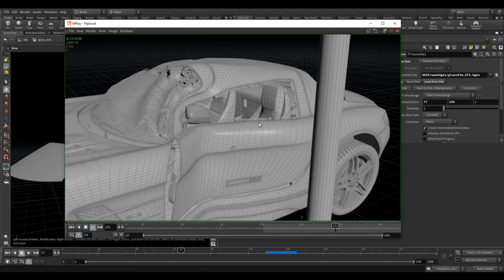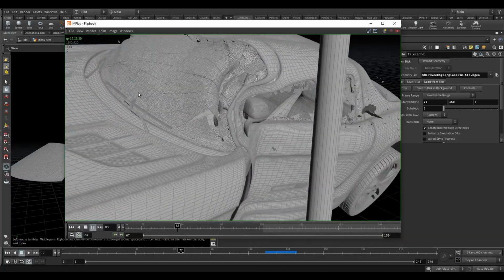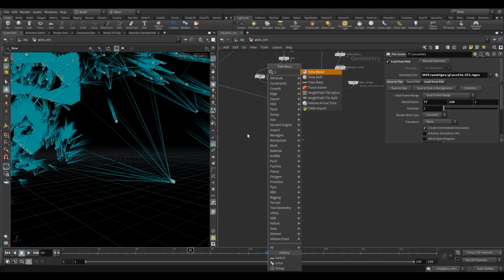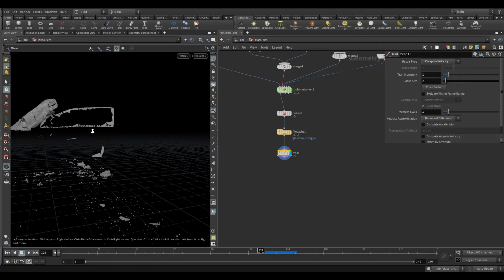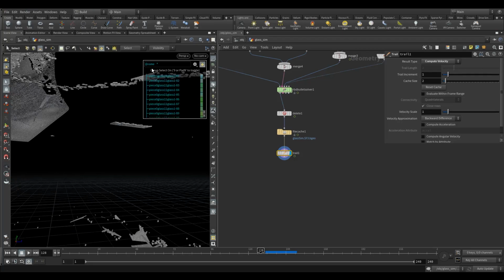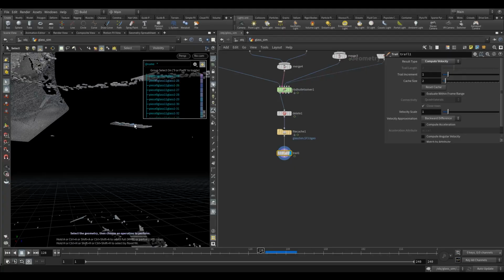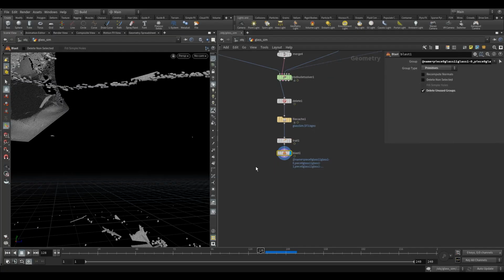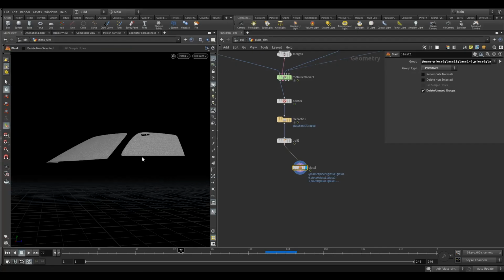module i week 04 13 removing a problem piece v1 1080p